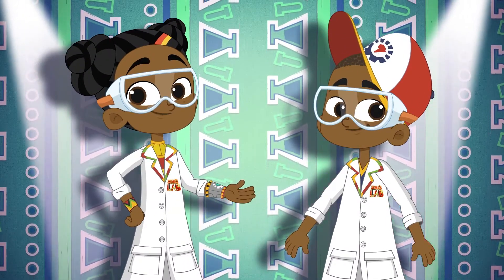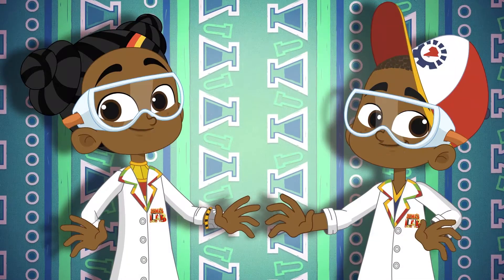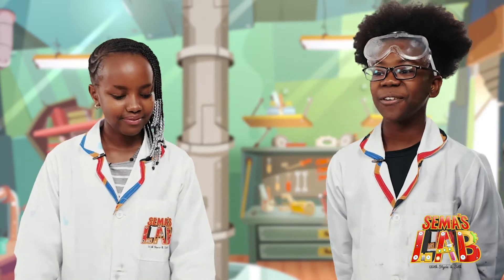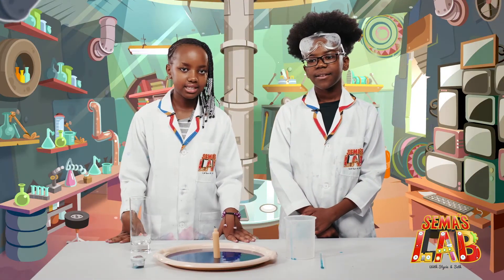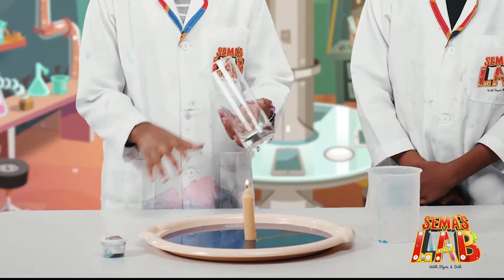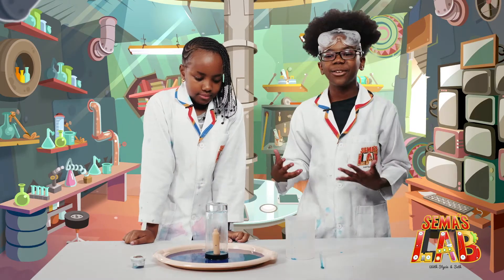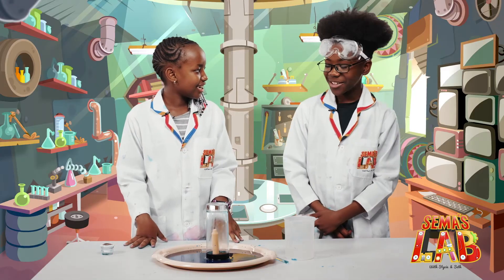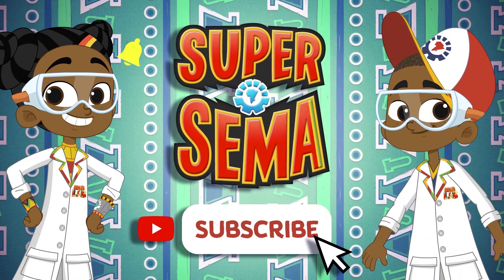Vacuum Candle Experiment | Science Experiments For Kids | Sema's Lab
Hello, young scientist! In this experiment, you learn how to make a candle vacuum at home. This is an easy, fun science experiment that will teach you about oxygen and how it affects fire. This experiment requires adult supervision since fire is used.

Materials required-

1.Candle
2.Matchsticks
3.Plate
4.Colored water
5.Empty glass

Procedure-
1. Place the candle in the middle of the plate.
2. Put 3 or 4 drops of your favorite color of food coloring into the water and mix it up.
3. Pour the colored water on the tray/plate
4. Light the candle.
5. Take the glass and place it over the lit candle.